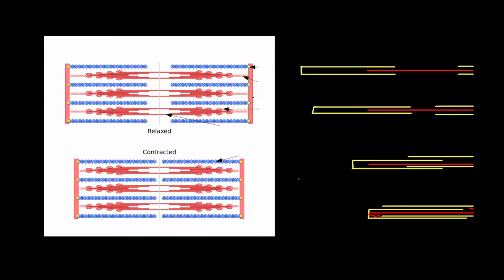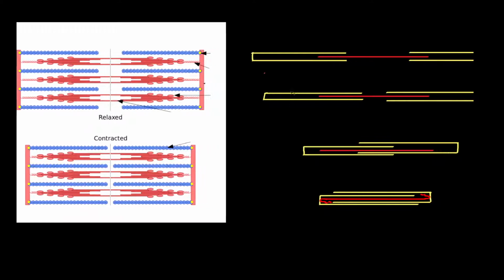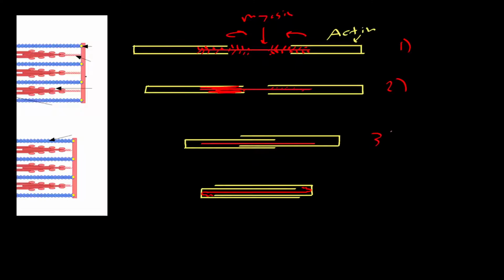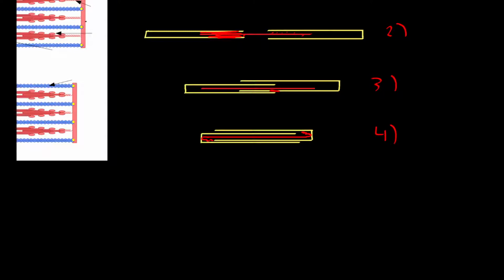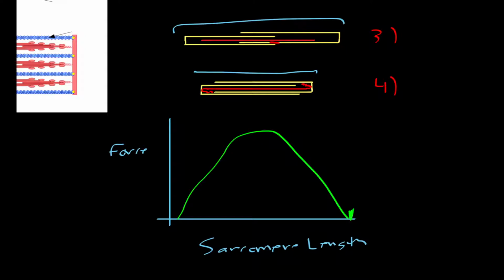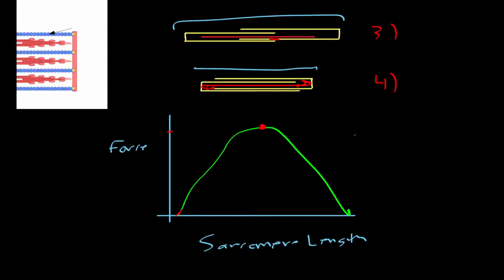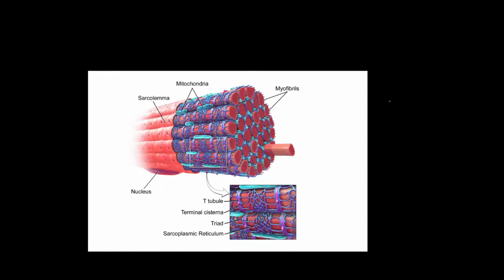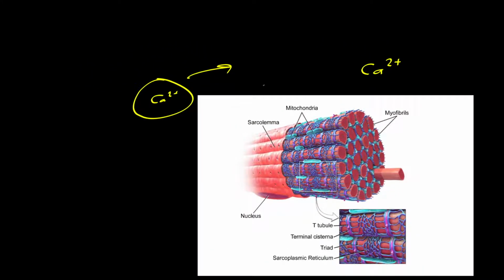K305 Week 11 - 02 - Muscle structure recap